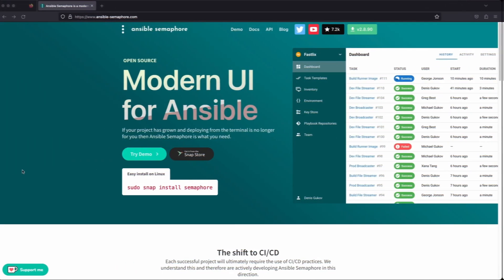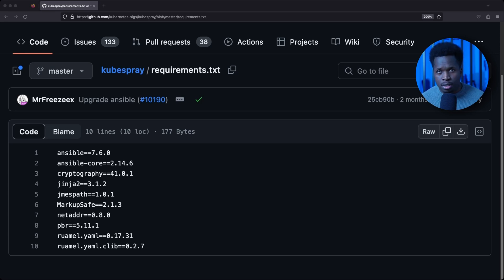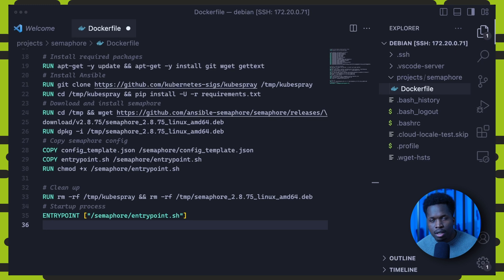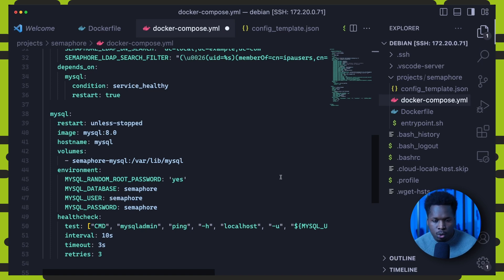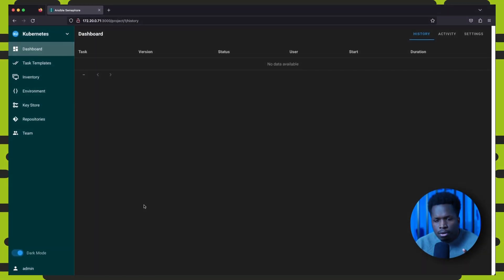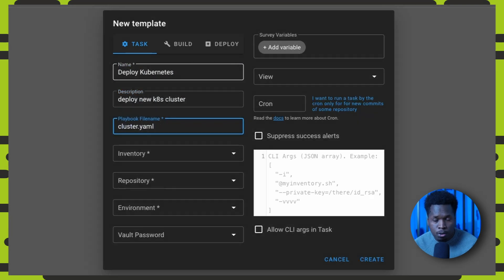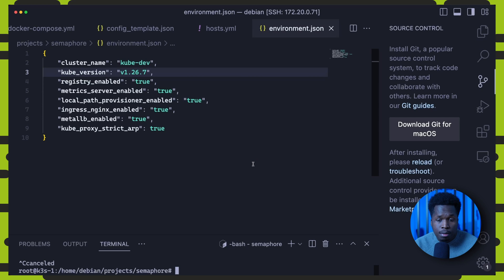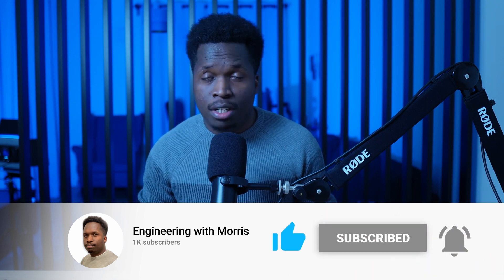Deploy and Manage Kubernetes with Ansible Semaphore Web UI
Build and run a beautiful web interface for deploying and managing Kubernetes clusters.